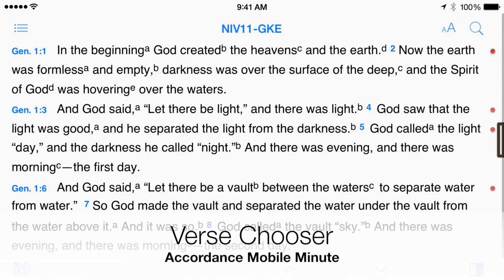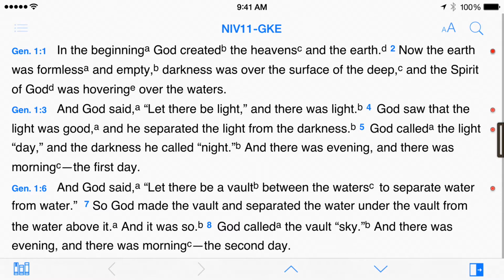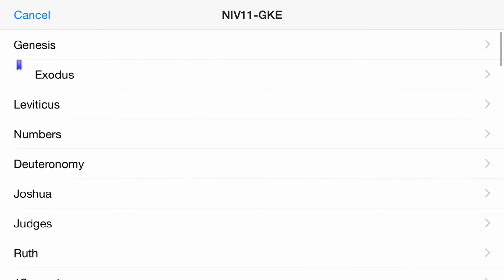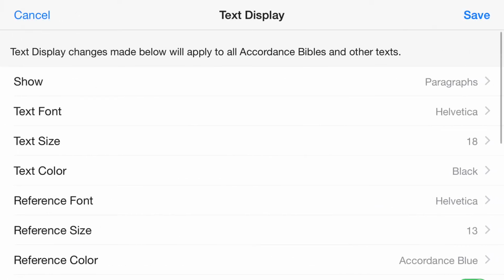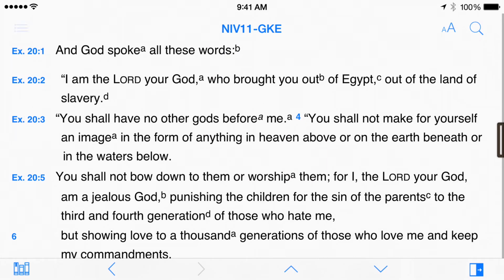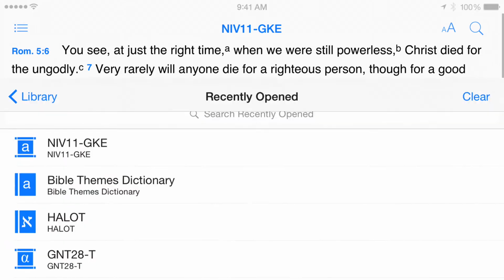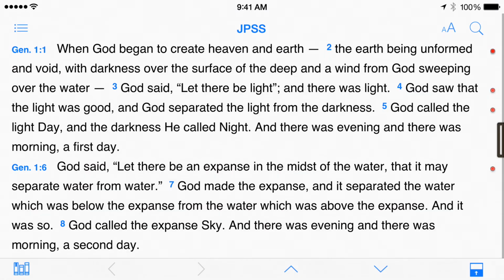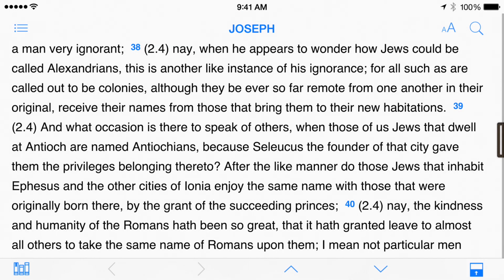The Verse Chooser in Accordance Mobile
The Verse Chooser in Accordance Mobile not only adapts to the text being read, but it also offers two different ways to find your passage!